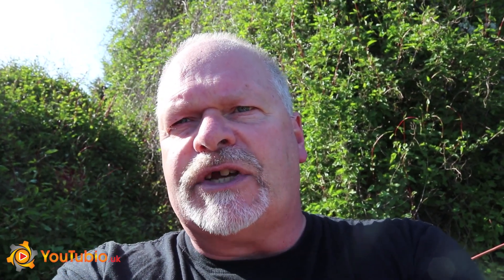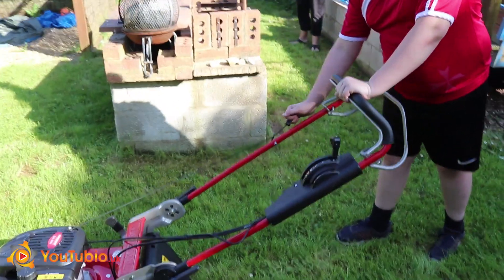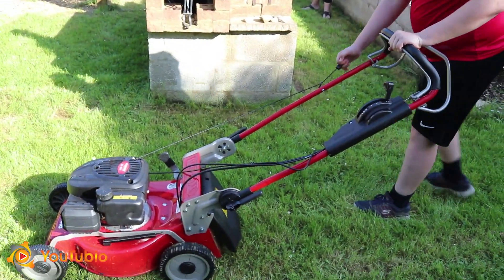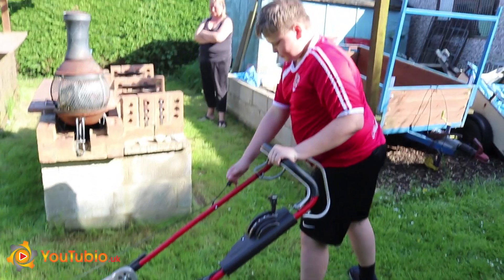The Lawnmower Part 3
The Weibang Lawnmower purchased in Pt 2 is lawn tested. It all seems okay - at first. Some comical fun making this sequel.

All well that ends well.

Filmed on Canon EOS200D

Thanks to Purple-Planet.com and YouTube audio downloads for the musical content. Music

We would welcome comments and likes. Our channel is growing slowly, thank you, your support is appreciated.